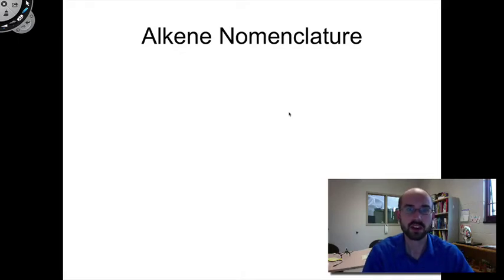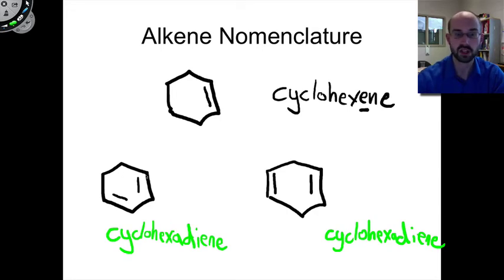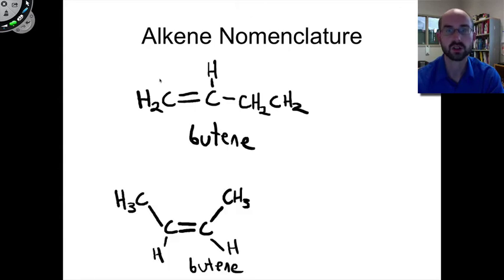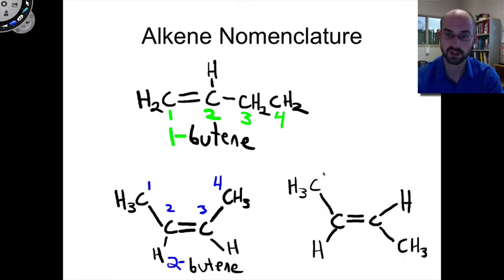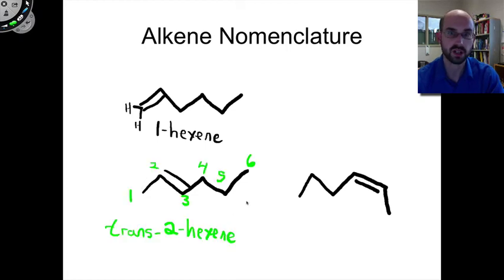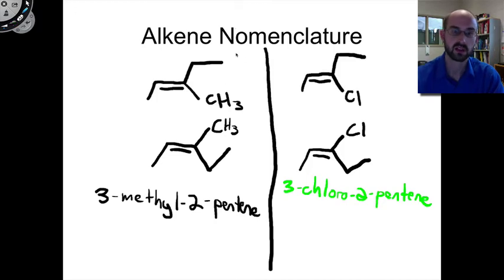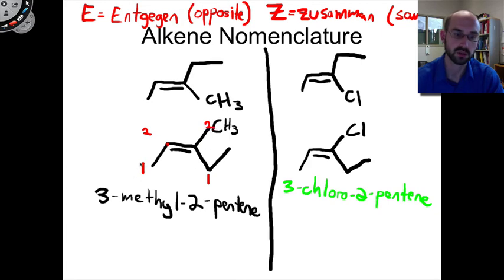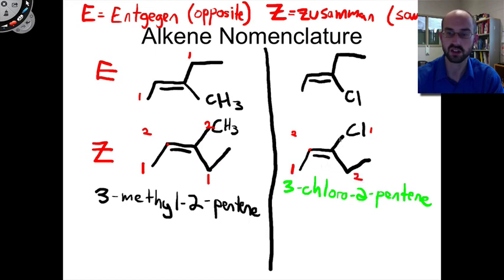O1C W9 Alkene nomenclature